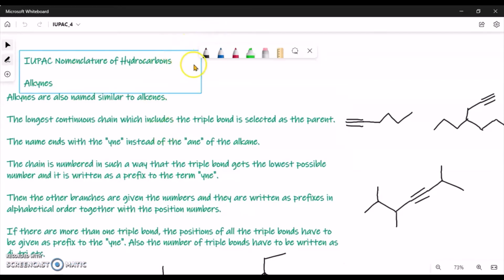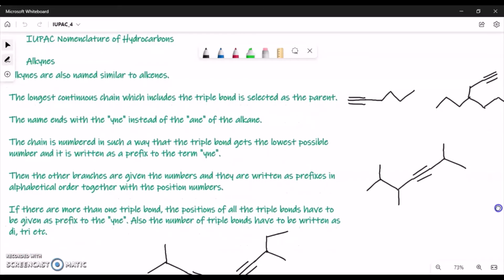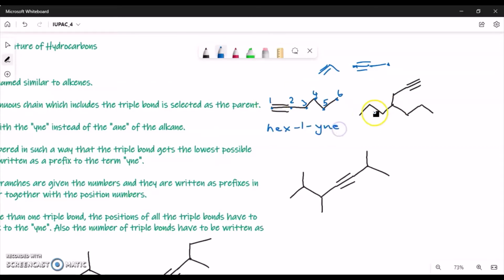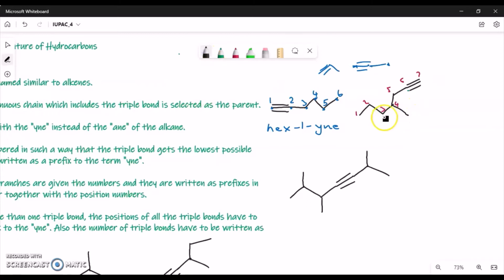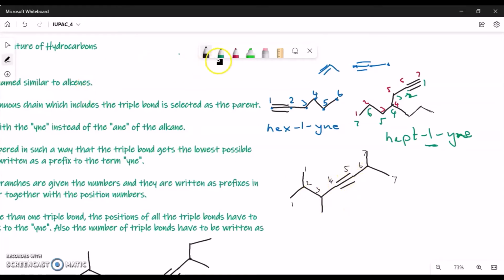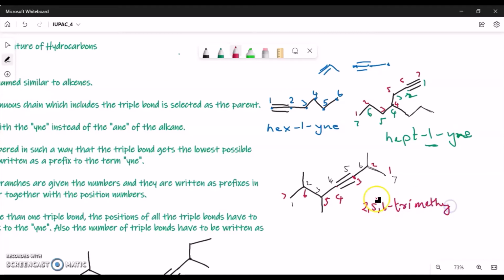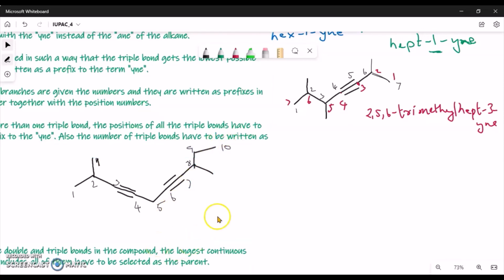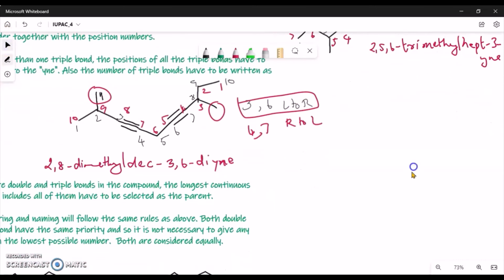IUPAC nomenclature of Alkynes-3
Quick and simple explanation of Basic topics in Chemistry for students of classes X, XI and XII..